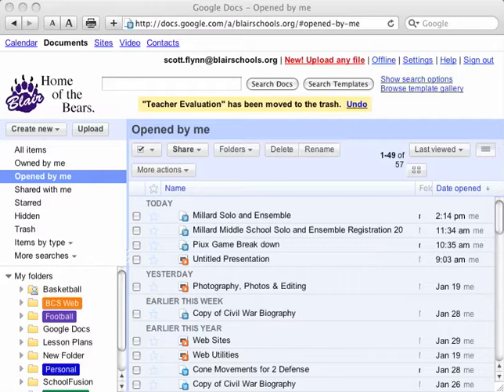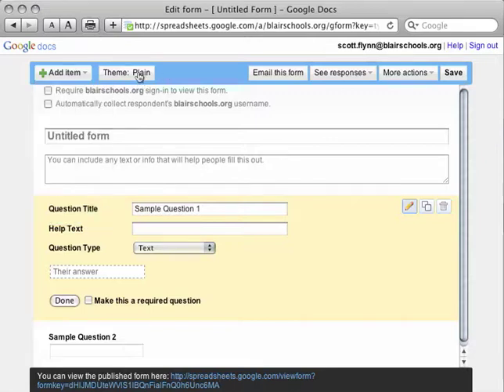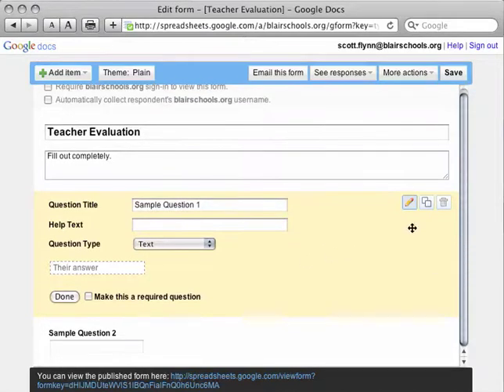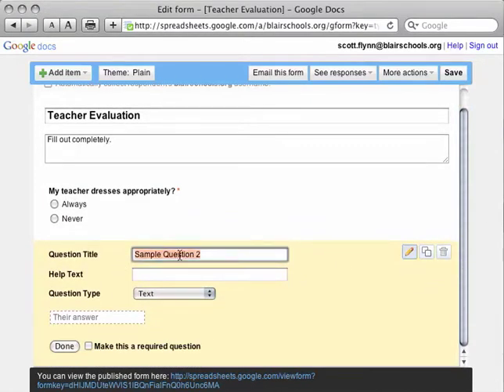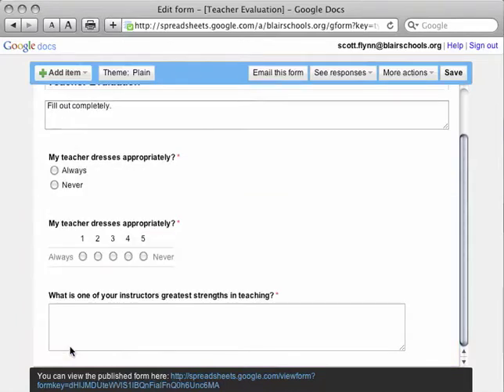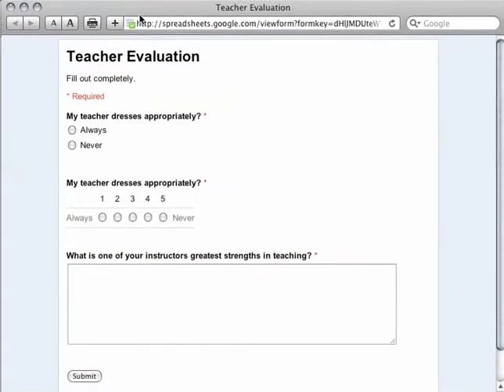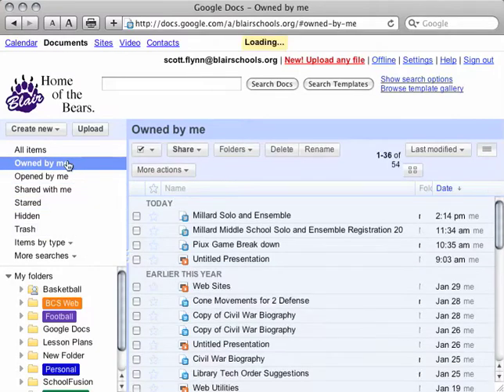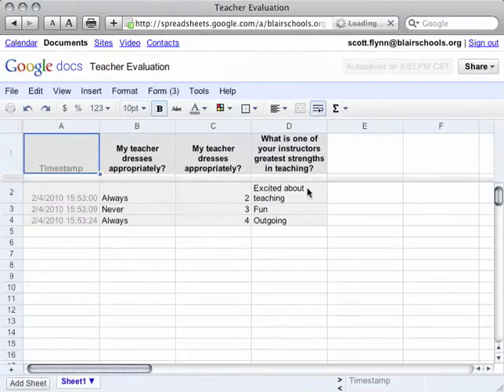Captured by BlairSchoolsVideo